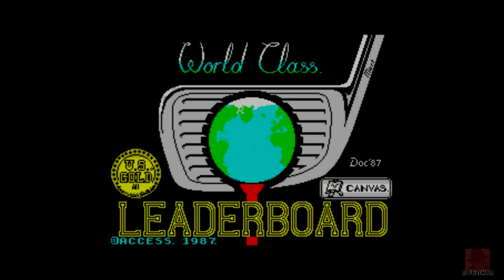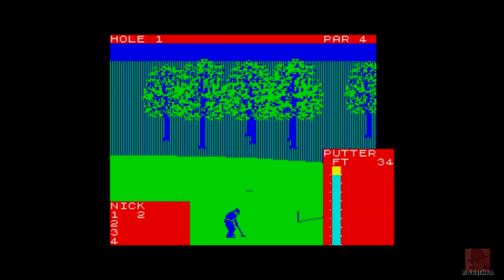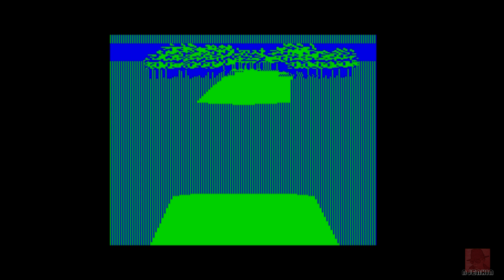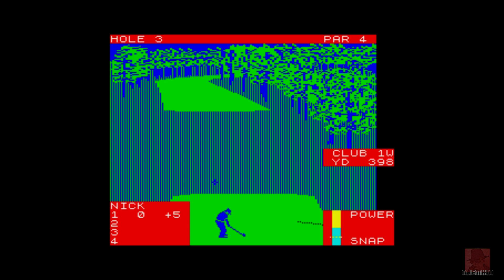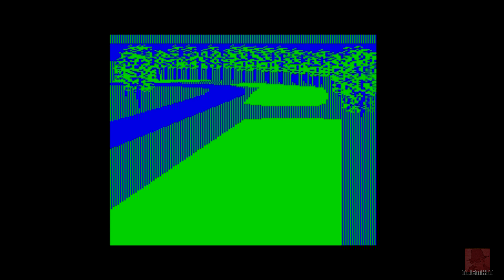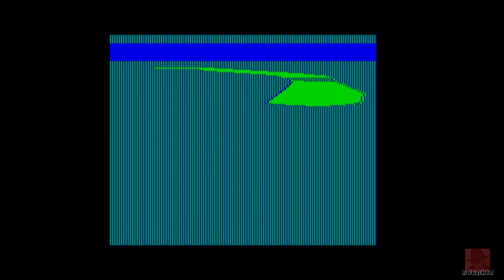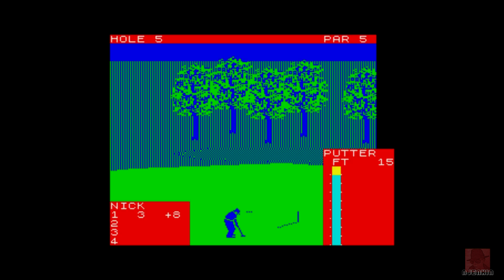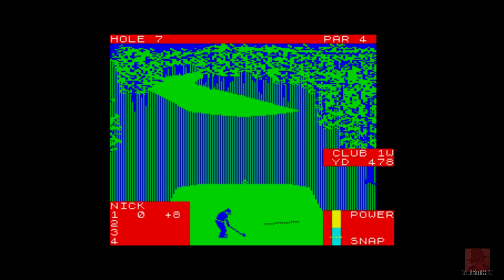World Class Leaderboard - on the ZX Spectrum 48K !! with Commentary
WORLD CLASS LEADERBOARD - on the ZX Spectrum 48K. Published by US GOLD in 1987. 4 Challenging courses for you to master. Think my putter stick is bent. :oP